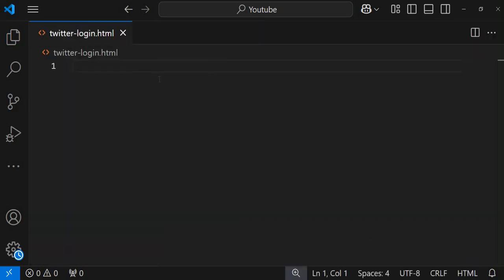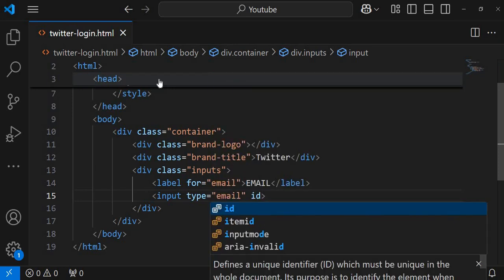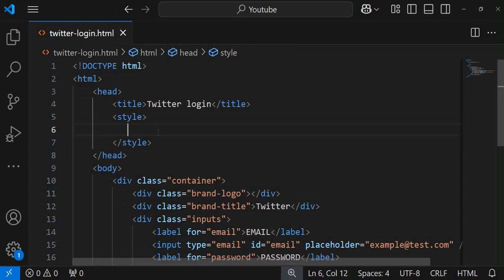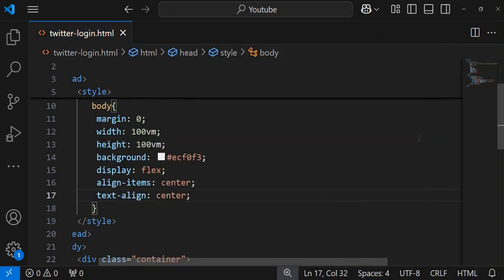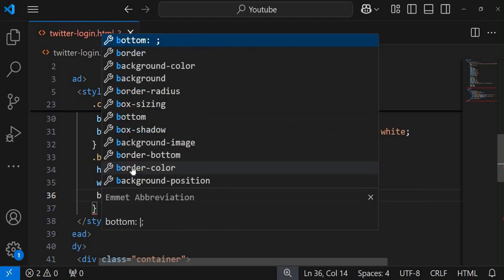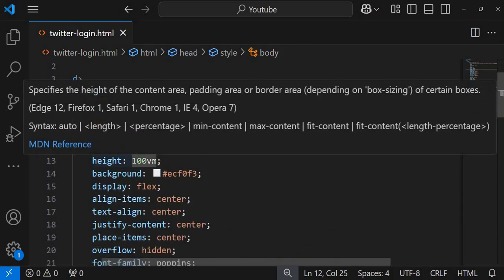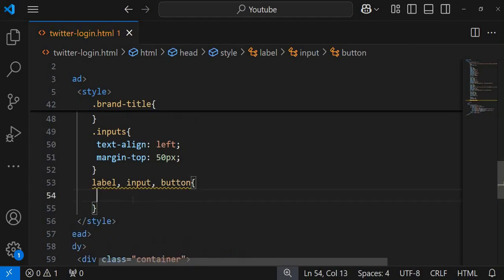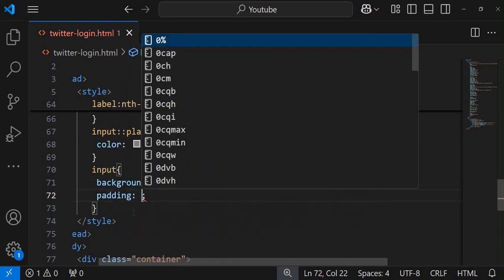Create an Awesome Twitter Login Page Design Using HTML and CSS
Welcome to @pixeltv4053  🚀 In this tutorial, we'll show you how to design a sleek and modern Twitter login page using only HTML and CSS. Perfect for web development enthusiasts and beginners alike!

In this video, you'll learn:

How to structure your HTML for a clean and responsive login page.

How to style your login page using CSS to achieve a professional look.

Tips for incorporating the Twitter logo and ensuring a cohesive design.